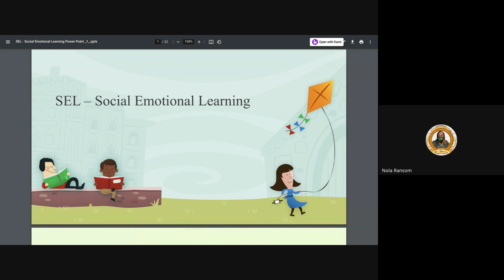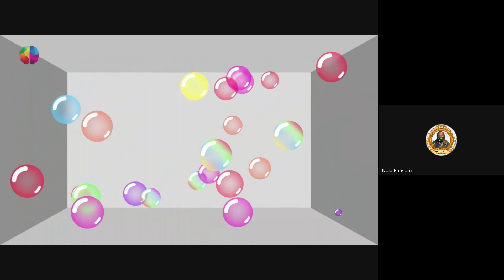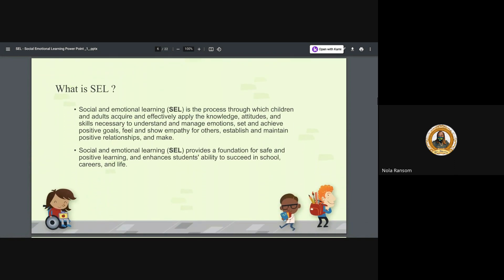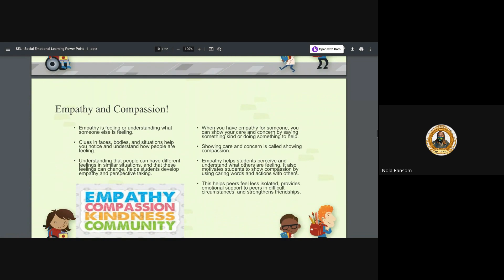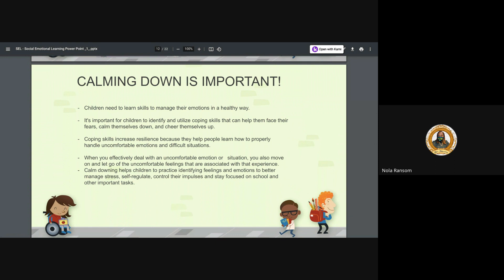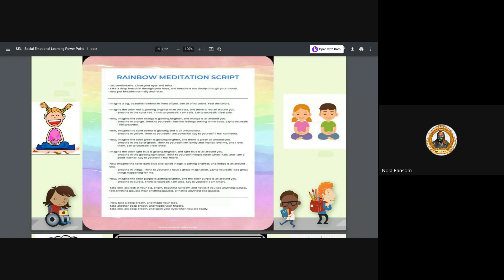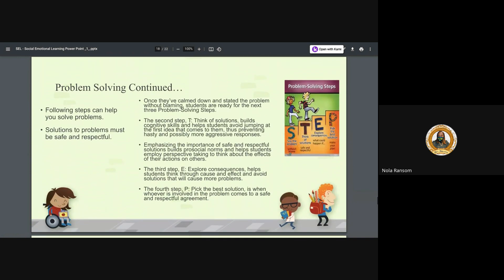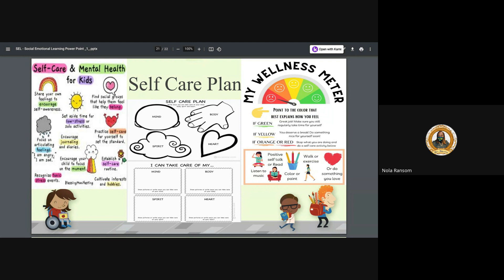Social Emotional May 16th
🎉  Social Emotional Learning: What's the Hype? 🎉

In a world where emotional intelligence is increasingly recognized as a vital skill, come explore the significance of Social Emotional Learning (SEL) with us! 🧠💡

Discover:
✨ The importance of SEL in personal and academic success
✨ Practical strategies for integrating SEL into everyday life
✨ How SEL fosters resilience, empathy, and positive relationships

Don't miss out on this insightful session! Whether you're a parent, educator, or community member, everyone is welcome to join the conversation. 💬

Let's unlock the power of Social Emotional Learning together! See you there! 🚀